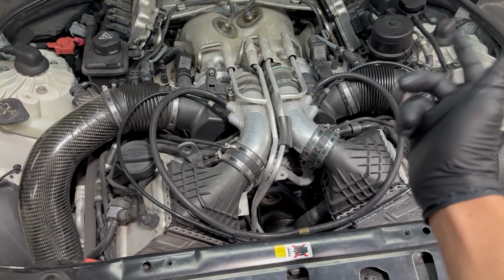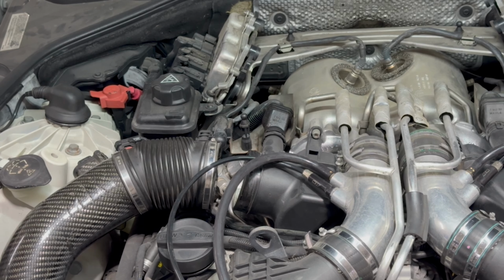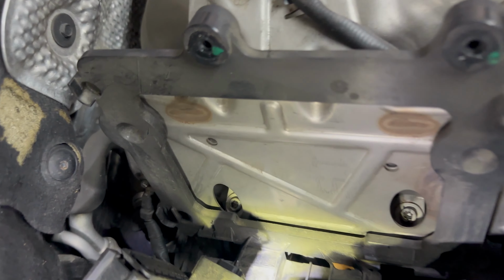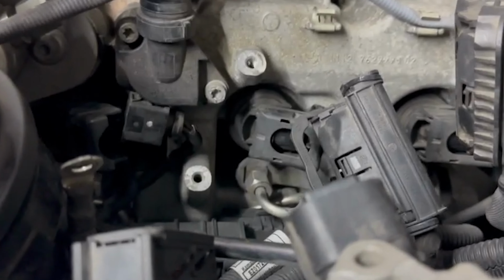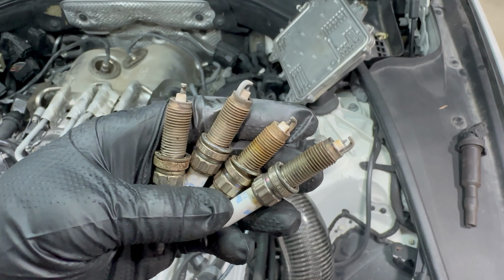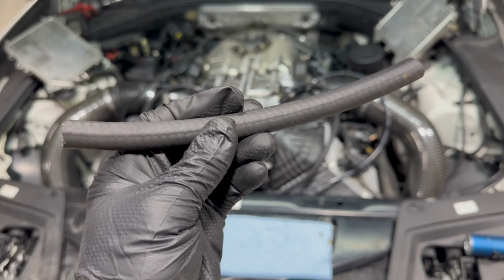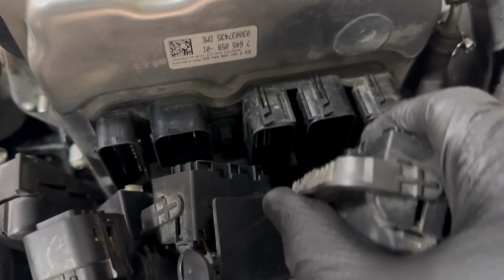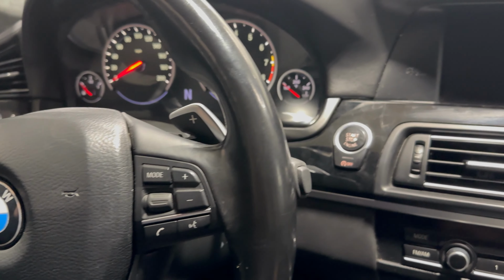F10 BMW M5 S63 Spark Plug Replacement DIY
In this video, we show you the easiest way to switch out S63 spark plugs. Let us know what you think!